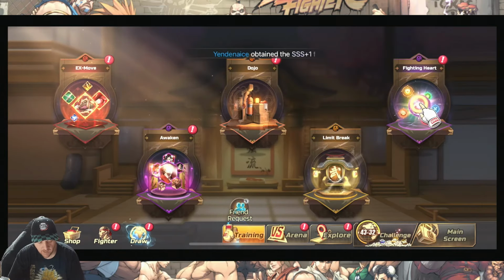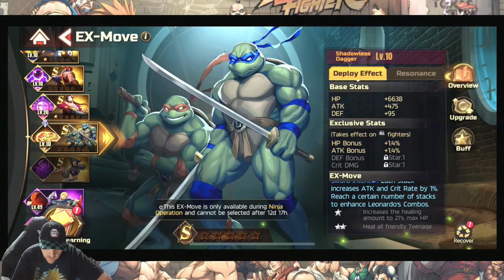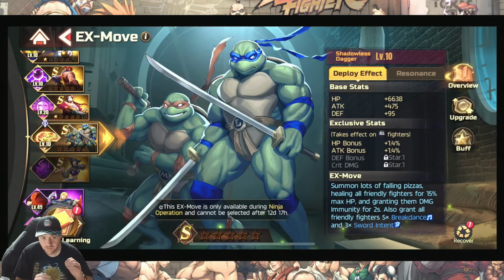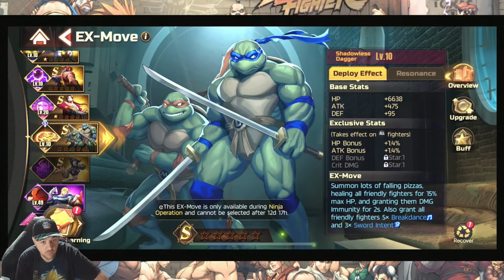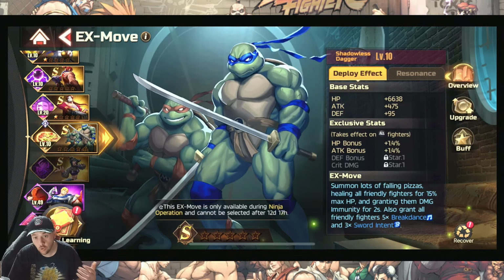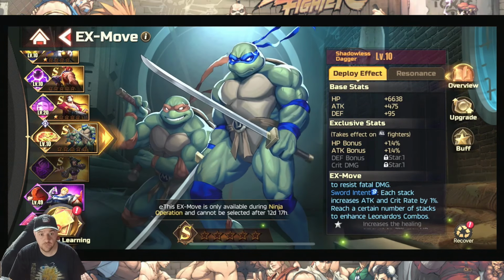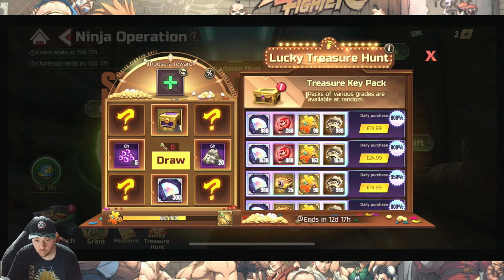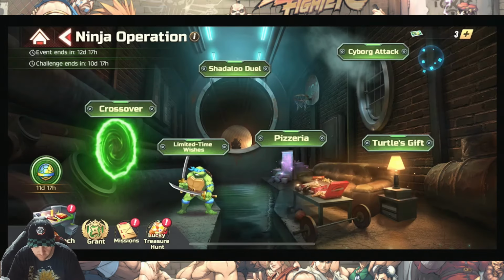DO NOT SKIP THIS The most important part of this collab STREET FIGHTER DUEL X TNMT